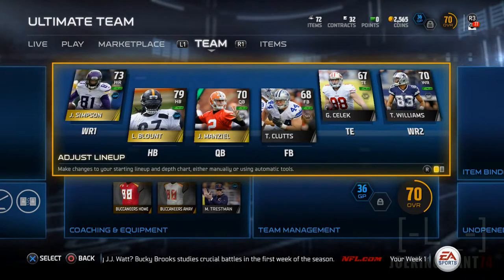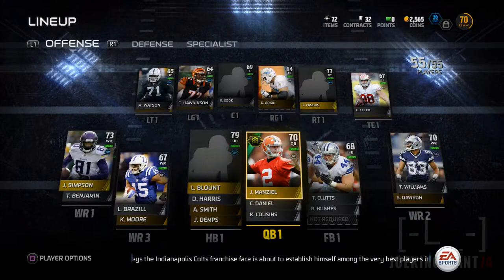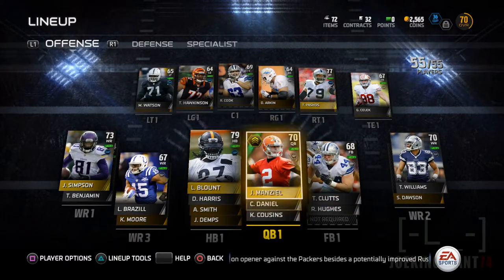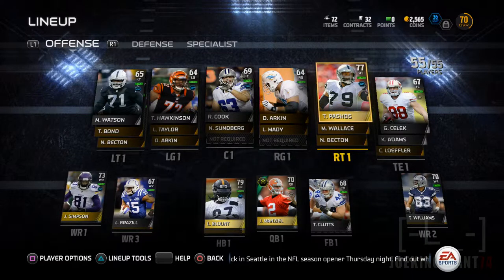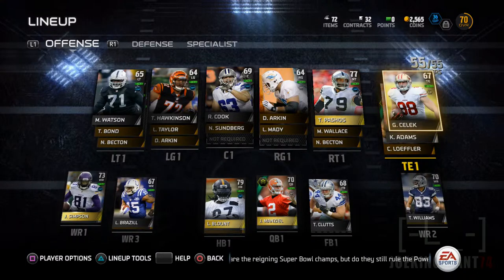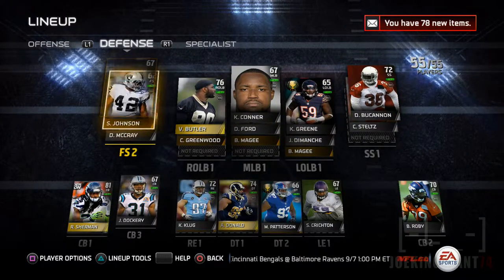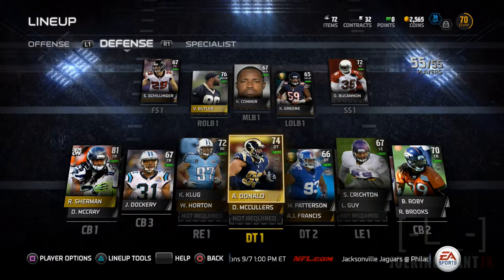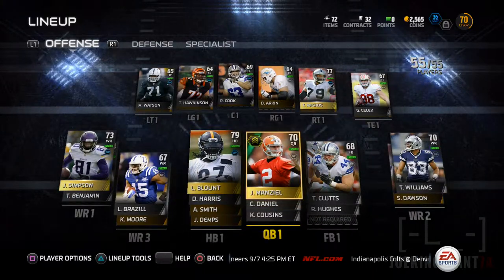Madden 15 Ultimate Team: The Starting Team